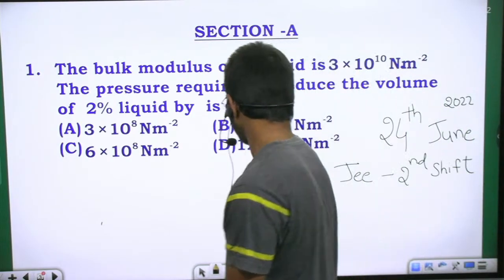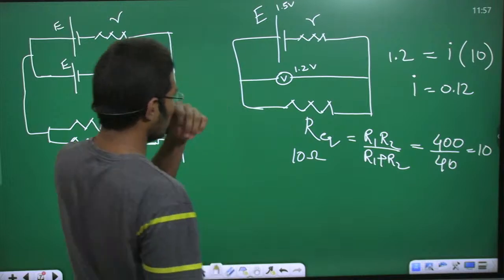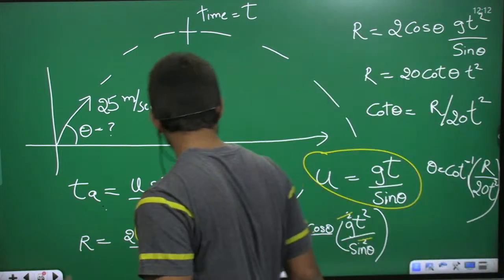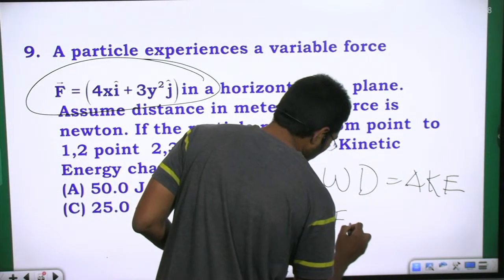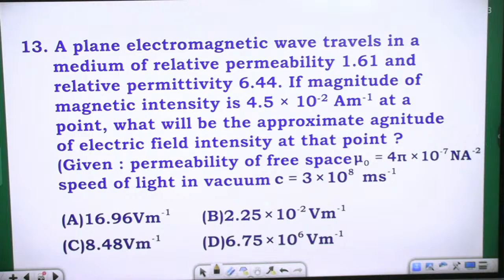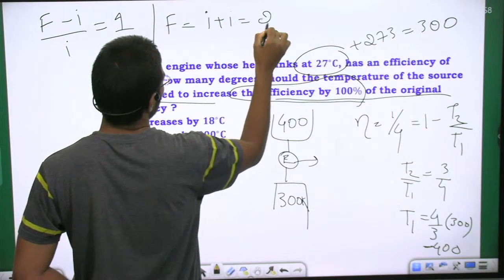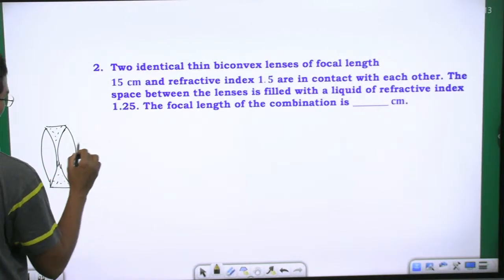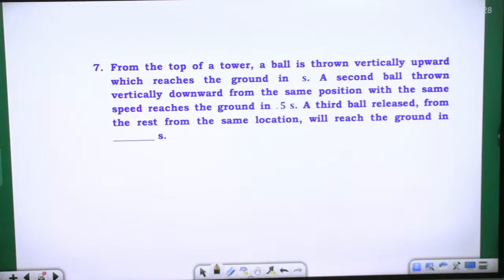JEE MAIN 24th PHYSICS PAPER SHIFT - I Complete Discussion | IITJEE | EAMCET | BITSAT | ROOTS ACADEMY